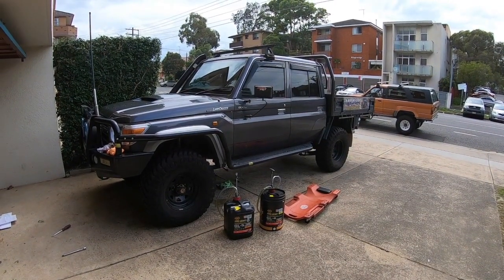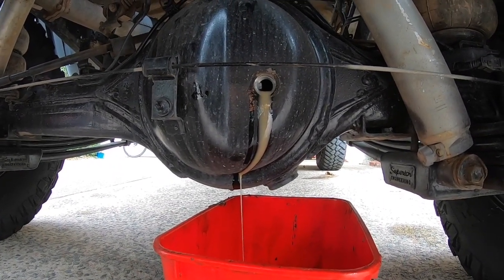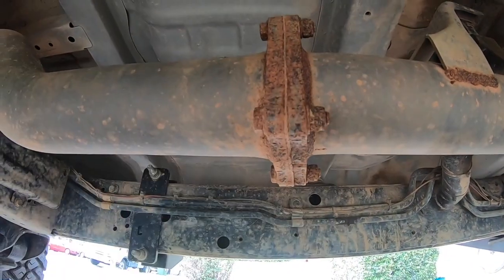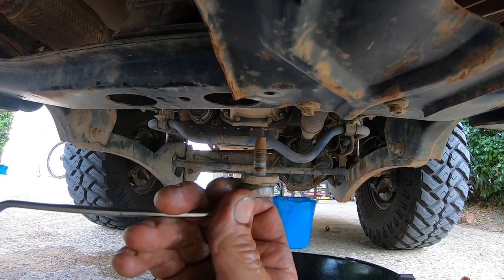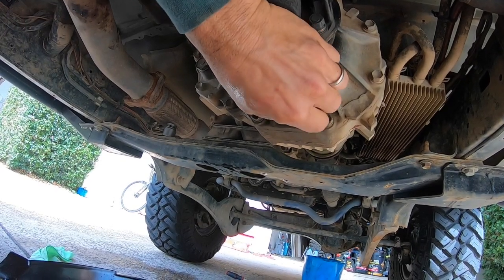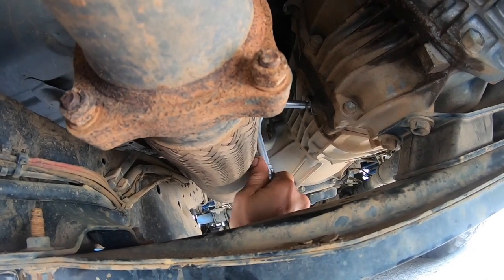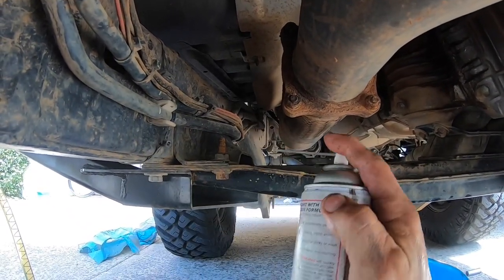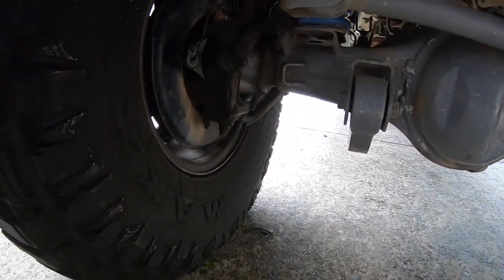Toyota landcruiser 79 series gear oil choice Penrite oils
Gear oil change 79 series land cruiser